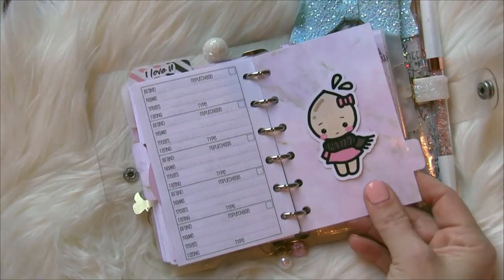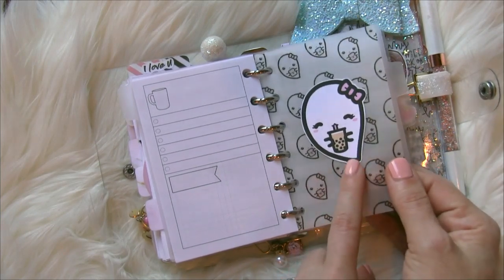Pocket Rings Planner Flip! - Valentine's Day Setup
Amazon Link for planner:

Catspresseco - Jelly Dashes and inbox clip
Bubblemon
Create with Pen
Cardboard Couture - Dividers
Van Stickie - Digital Papers
Grin and Bear it - Valentine’s Day Freebie
Planner Sophisticate - Inserts
SewMuch Crafting - Inserts
Rose Colored Daze - Foiled Pockets and Washi Cards
Joy of Planning - Die Cuts
Simply Guilded - Washi Tape
Fox and Pip - Charm and bow banner stickers
The CoffeeMonsterzco - Die
Unicorn Planner - Digital Papers
Planner Press - Clear dividers and Valentines Day Sticker Kit
Grump Bear - Glitter Sticker Vinyl
Annie Plans Printables - Weekly Inserts
The Stickie Committee - Foil Overlays
Sugar and Ivy - Charms
Mochi-kichi - Valentine’s Day Kit
JMC Plans - Inserts
VillaBeautiful - Pen